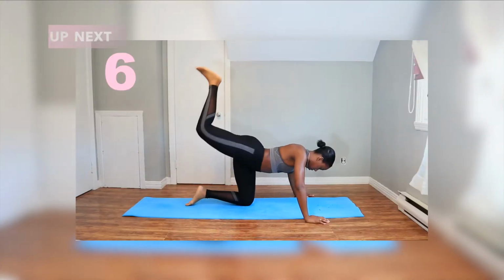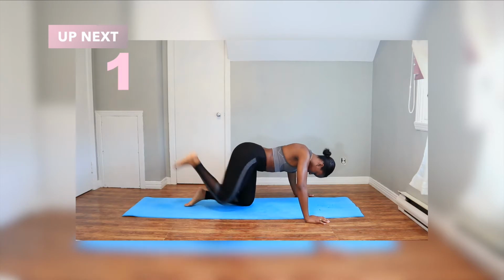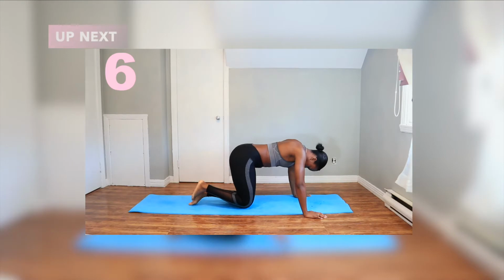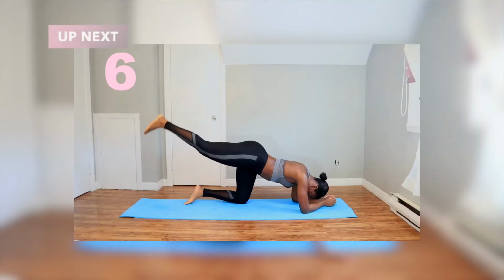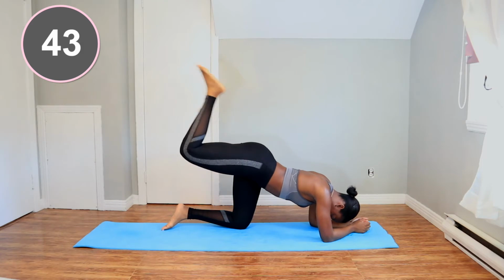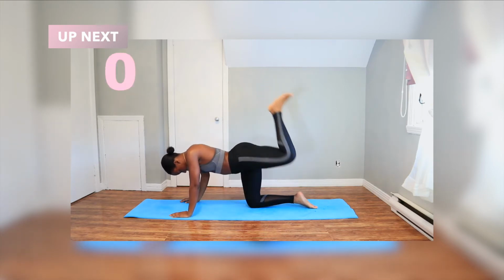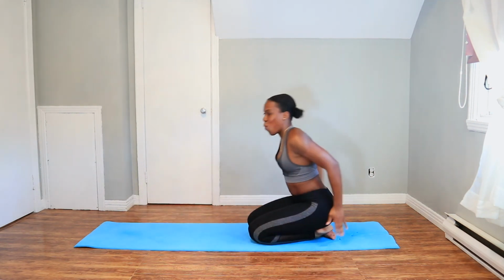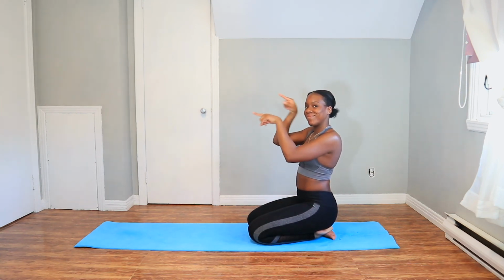Warm up for your glutes on leg day - Glute activation exercises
Glute activation and isolation to help grow your glutes faster. This is something you should do before every glute workout. This is a warm-up to activate your glutes before a glute workout.  These 3 exercises are isolation glute exercises to warm up your glutes. Doing a glute activation before your glute workout is ideal for faster glute growth. So, save this exercise for your next glute day at home or at the gym.